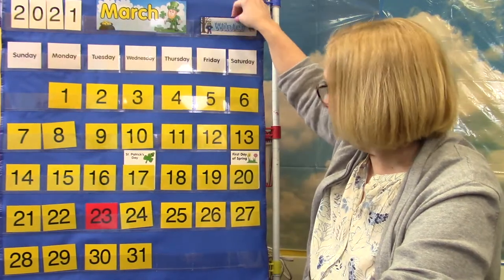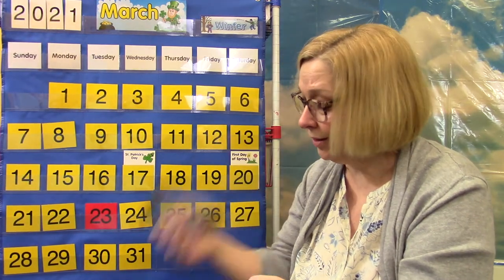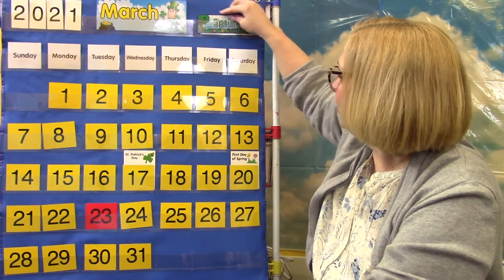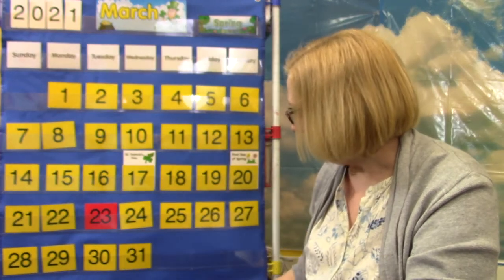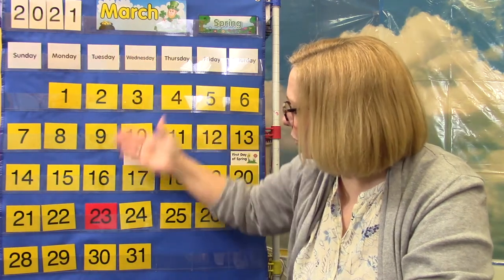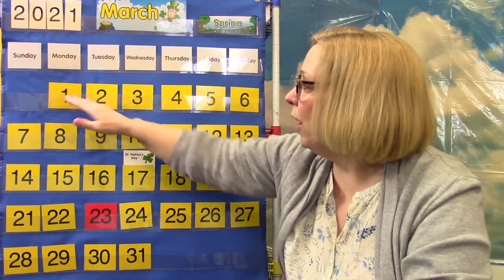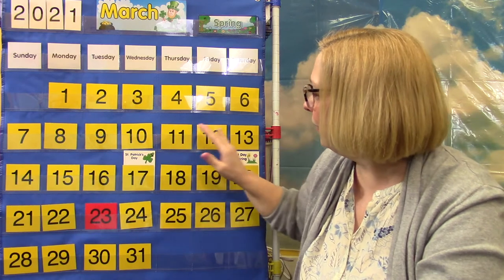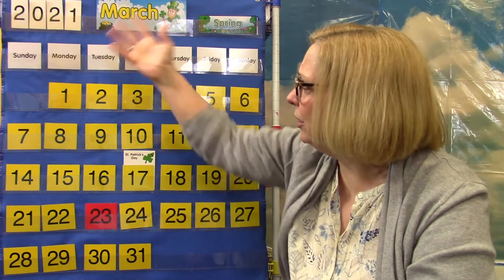Pre-K Discovery - Healthy Lunch (03.23.21)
Welcome to Pre-K Discovery with Ms. Barb!

This is a virtual story time for ages 4-5 years. Your child will enjoy stories, discover numbers, letters, and develop their vocabulary. Each program is a chance for them to practice kindergarten readiness skills.

Today's Read:
Do Cows Eat Cake?: A Book About What Animals Eat (Animals All Around), by Michael Dahl and Illustrated by Sandra D'Antonio. Picture Window Books, 2003.